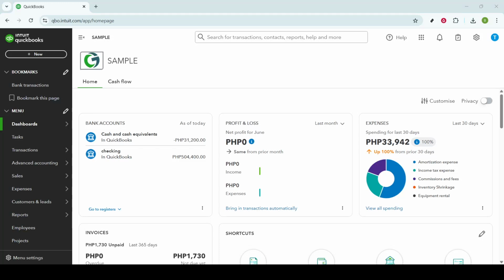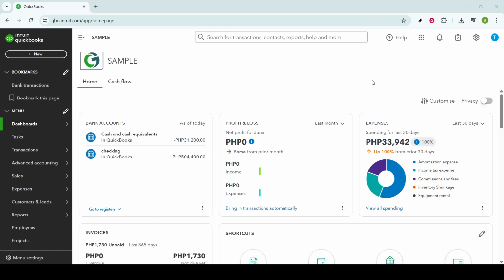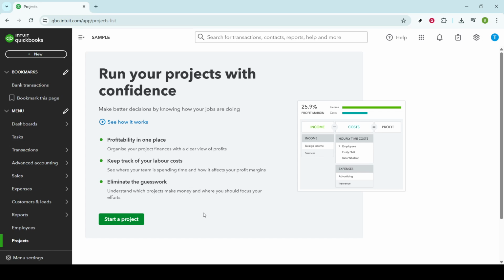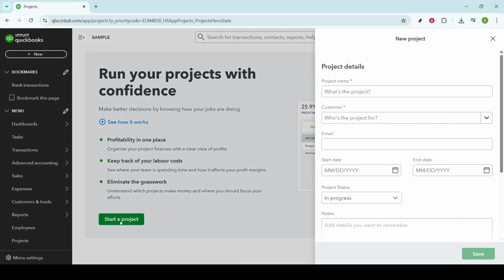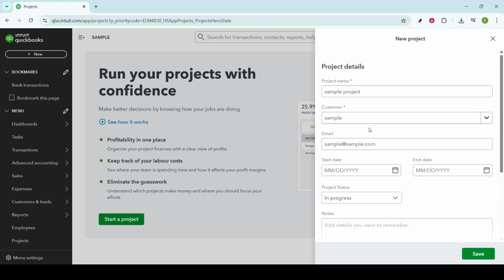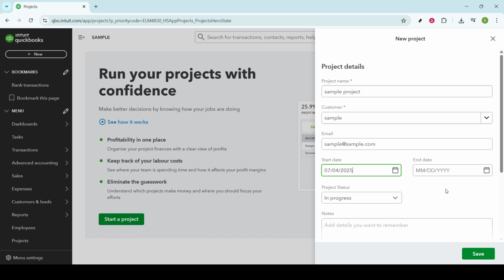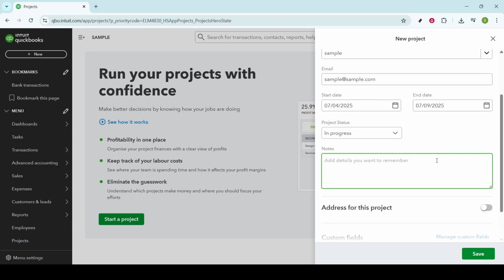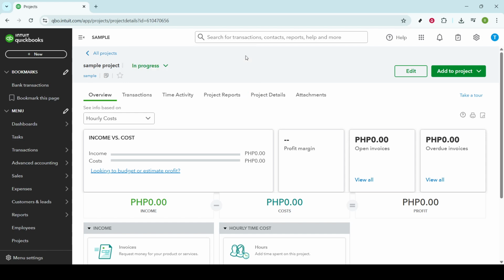How to Create a Project in Quickbooks [2026 Full Guide]